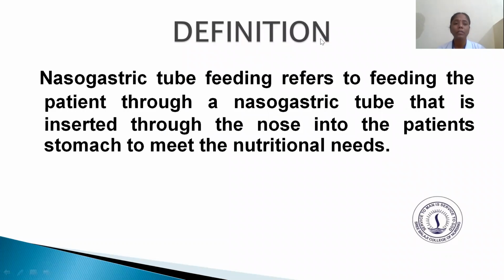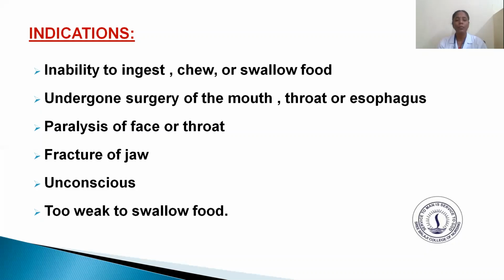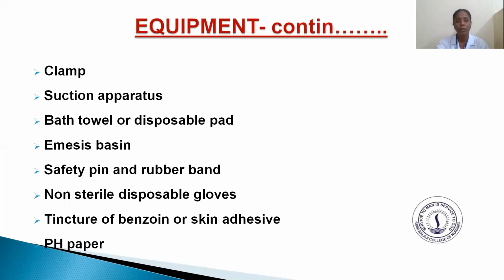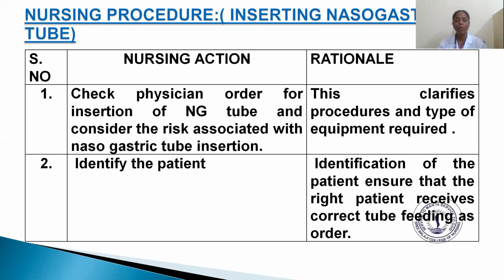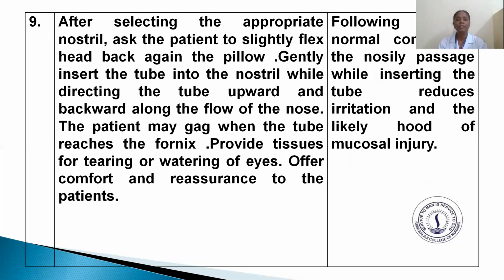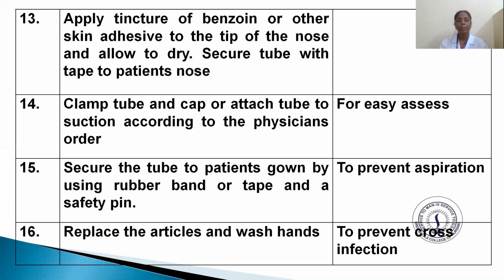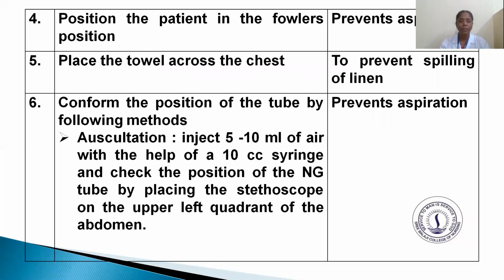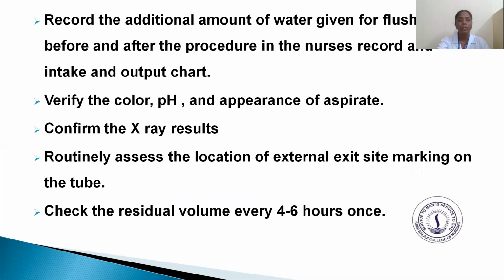603- V3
Nursing Foundation, Mrs.R.Ramani, Professor, SBCN, BIHER